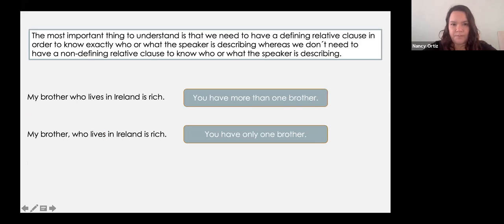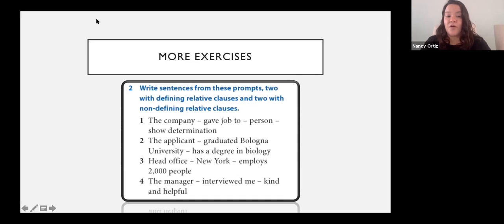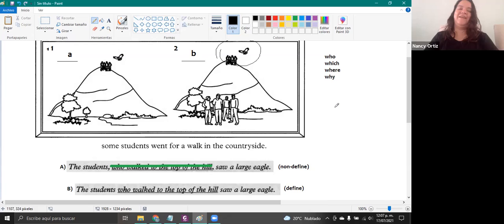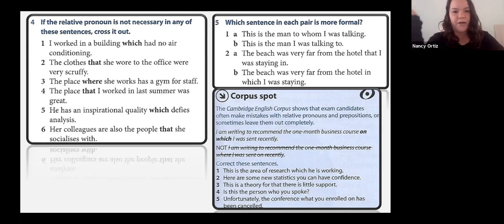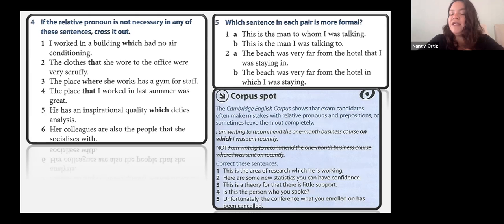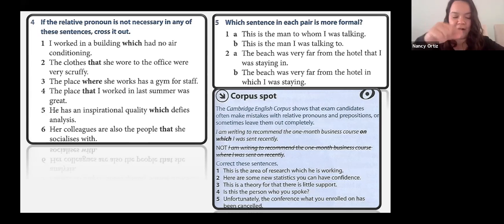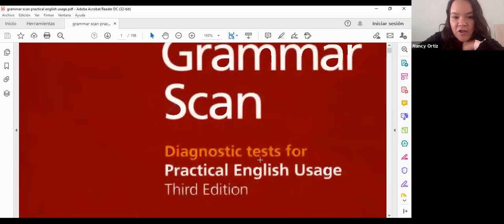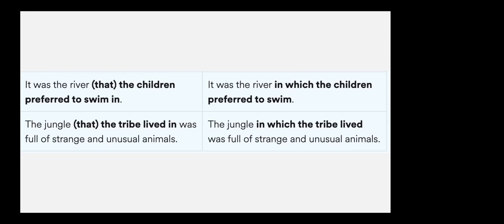ENGLISH C1 LEVEL COURSE - JULY 17, 2021 - TEACHER NANCY (2)